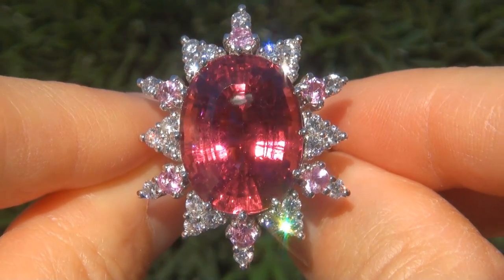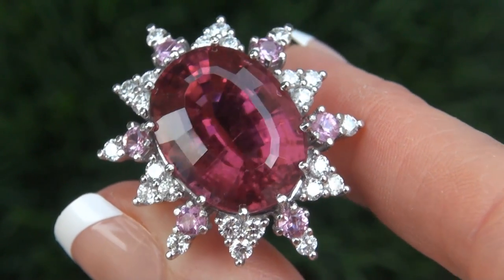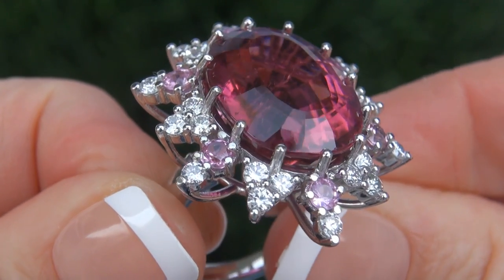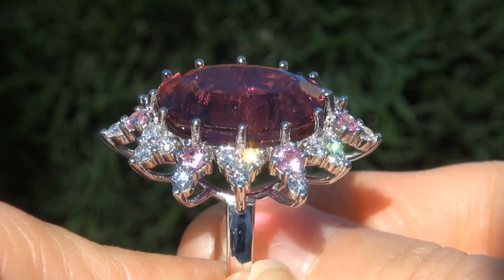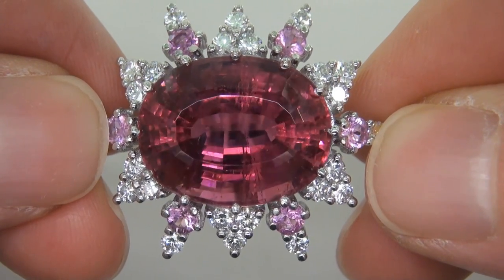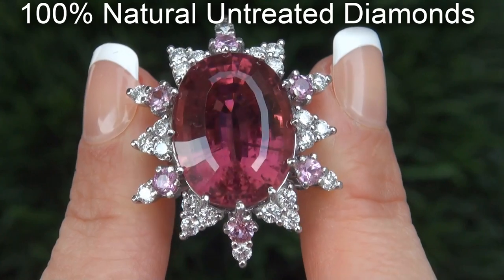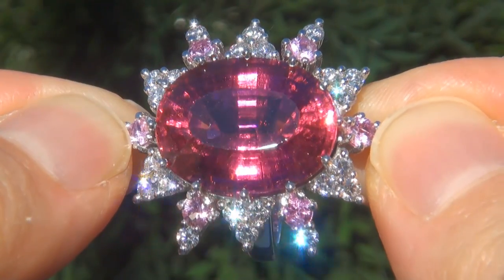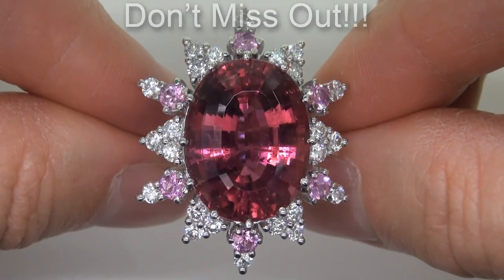GIA Certified Rubellite Tourmaline Pink Sapphire Diamond PLATINUM Ring 25.64 TCW - A131421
Description: This is an EXTRA FINE QUALITY "INVESTMENT GRADE" GIA CERTIFIED 25.64 total carat weight estate cocktail - engagement - anniversary - ring featuring a BEYOND RARE – Near Flawless VS Clarity – Natural Rubellite Tourmaline set into SOLID PLATINUM and accented with Near Flawless sparkling diamonds. The over the top – no expense spared "Red Carpet Caliber" Rubellite Tourmaline measures 20.74 x 16.05 x 10.80 mm with the highly sought after INTENSE Vivid NEON Purplish Pink Color and an Oval Step Cut weighing a GIANT 22.45 carats. There are also 24 round brilliant natural untreated accent diamonds totaling an additional Diamonds 1.98 carats set with the Rubellite Tourmaline in a classic designer halo style. These "Perfectly Clear" and Completely EYE CLEAN diamonds are graded at Near Flawless "VVS2-VS2 Clarity with "COLORLESS" E-F Color so you can be assured of the OUTSTANDING quality, excellent brilliance, flash, sparkle & fire. There are also 6 natural pink sapphires with VS-SI clarity totaling another 1.21 carats. The ring measures 33.75 x 27.08 mm at the head and sits up 12.30 mm off the finger.
This is an exquisitely crafted "one-of-a-kind" Collector’s Grade world class estate ring. It offers a gorgeous design with detailed craftsmanship adding to the amazing style. The unique "TOP GEM QUALITY" ring was made at the hands of a true jewelry master craftsman. This is the BEST & ONLY MASSIVE SIZE "VS Clarity" Natural Rubellite Tourmaline gemstone ring available. a unique chance to own a very rare top quality gem. The gemstone was recently evaluated by the Gemological Institute of America (GIA Gemstone Report #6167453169). GIA is the “World’s Foremost Authority in Gemology” and the report will be included with your purchase.
All of the beautiful gemstones are 100% genuine totaling a very substantial 25.64 carats and the ring is a sizable 8.50 US. The total ring weighs a HEAVY strong & sturdy 23.09 grams and is constructed of SOLID PLATINUM with exceptional PRIME QUALITY natural gems.
Please compare this ring with others currently offered for sale or sold at auction such as Christie's and Sotheby's. Do not miss this opportunity as it is very difficult to obtain elsewhere.
The IMMACULATE beauty is guaranteed authentic and has been professionally tested, CERTIFIED, cleaned and polished – it is barely discernible from new and is in absolute SHOWROOM CONDITION. This is a very rare ring, really one of the most substantial rings you will ever find. get it while you can!
Extra Large Size – INTENSE Vivid NEON Color - VS Clarity Rubellite Tourmalines are considered among the rarest of precious gemstones. due to their scarcity, stones of this caliber are typically kept in private collections, rarely offered for sale. this is the REAL DEAL!
Your purchase is 100% risk-free because of our return policy and customer satisfaction guarantee. We will even pay the return shipping if you choose to send it back! Included with the item are both the GIA CERTIFICATION and a Certified Jewelry Certification documenting the authenticity, quality and characteristics of the ring.
We hope you take advantage of this extraordinary item and rare opportunity to own a ULTRA High End - "INVESTMENT GRADE" TOP GEM QUALITY - GIA CERTIFIED - Natural Rubellite Tourmaline, Pink Sapphire & Diamond Cocktail - Engagement - Anniversary - Birthstone Ring below retail prices.
Our gemologist also tested and verified every aspect of the Rubellite Tourmaline, Diamonds and Platinum, noting its INTENSE Neon Color, "VS Clarity", extra large size, excellent design, VS/SI Pink Sapphire Accents, Near Flawless - COLORLESS VVS/VS Diamonds plus overall appeal. Apparently it was only worn for special occasions, is in new condition and just required some very minimal polishing & cleaning. The lucky new owner of this ring will have a rare treasure for the years to come. Thank You!